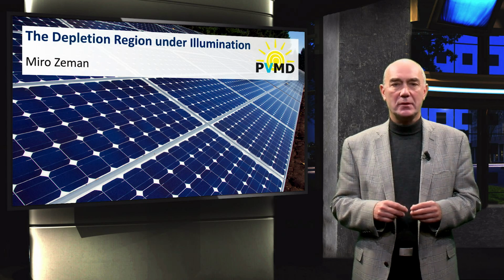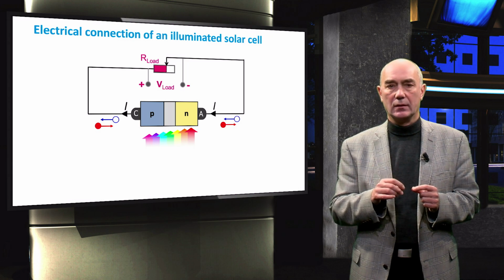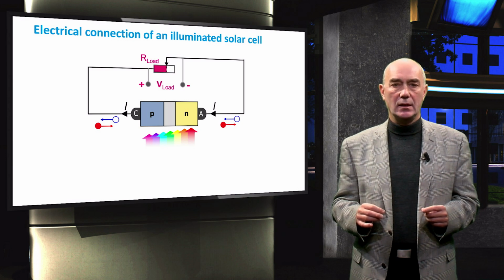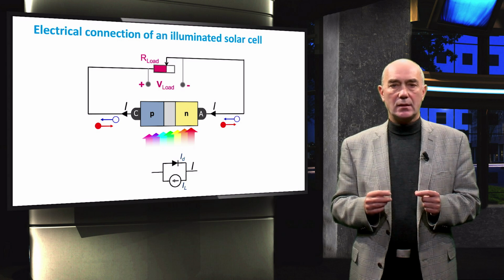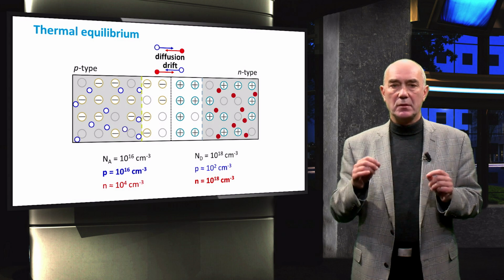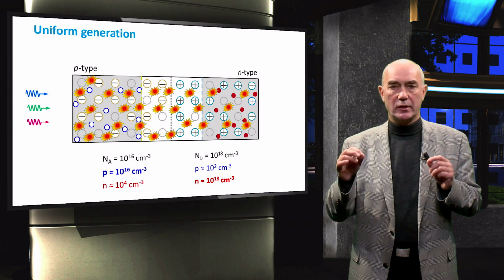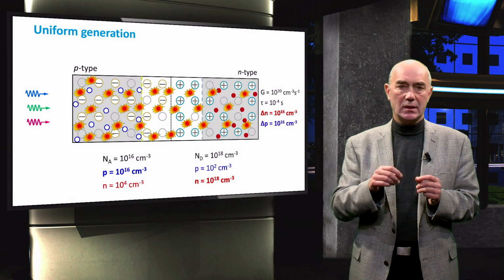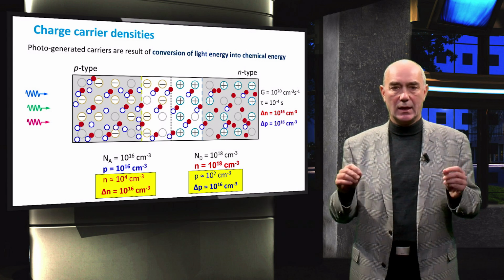The illuminated depletion region part one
This video is part of the FREE online course PV1x Photovoltaic Energy Conversion, developed by Delft University of Technology. PV1x is part of the Solar Energy Engineering MicroMasters program.Let’s discuss the most important part of the p-n junction behaviour for solar cell operation: the p-n junction under illumination. In this video you will learn how illumination influences the concentration of charge carriers, the built-in voltage and the width of the depletion region.